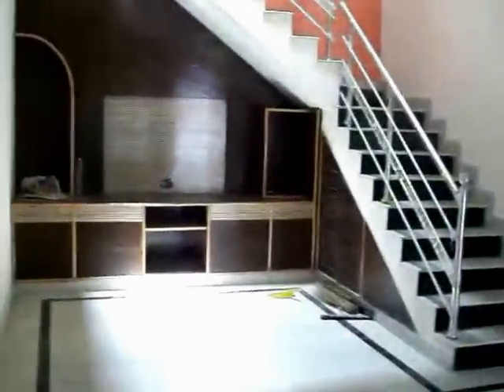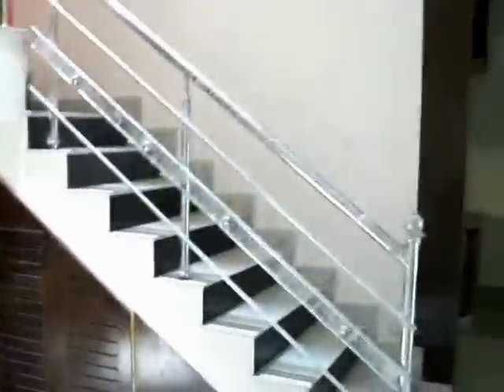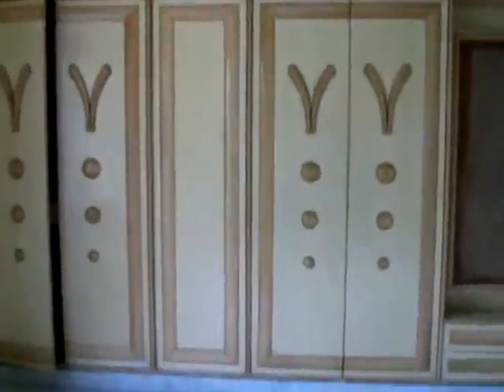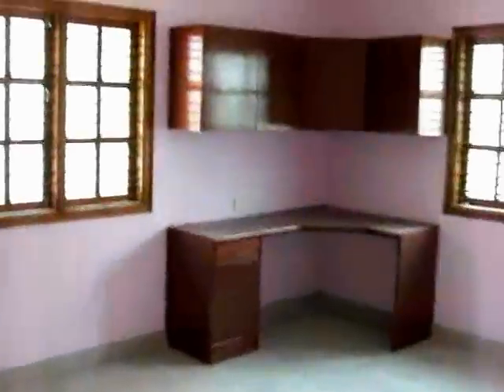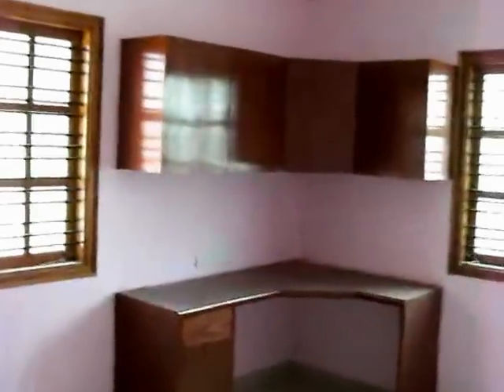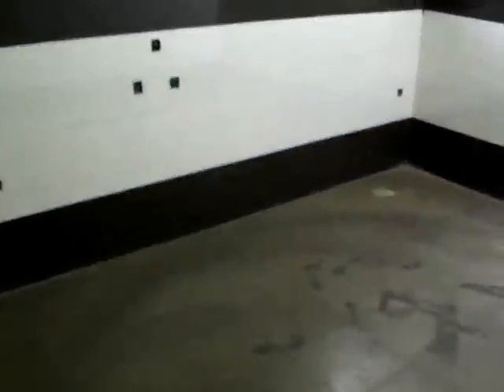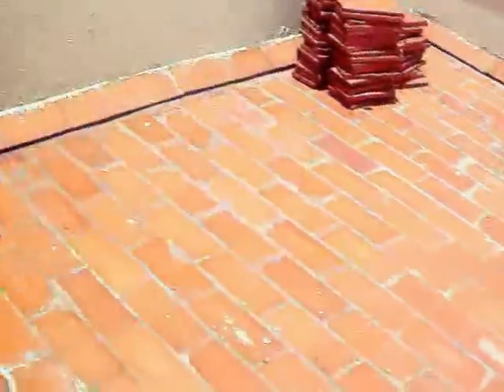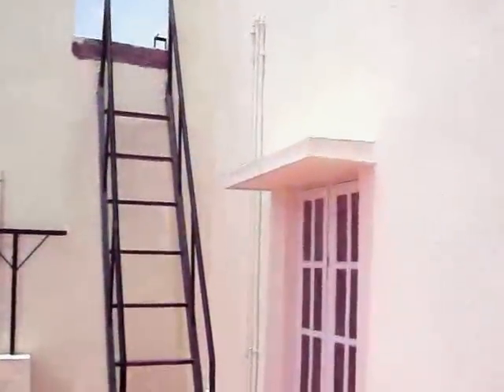HSR Layout- Video Tour of 30x40 Bungalow for sale at Bangalore South BDA